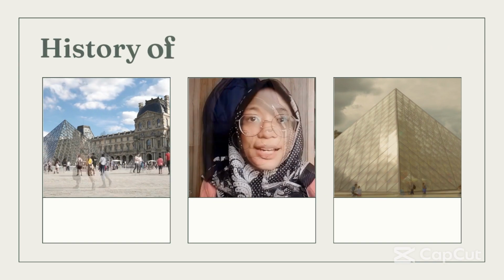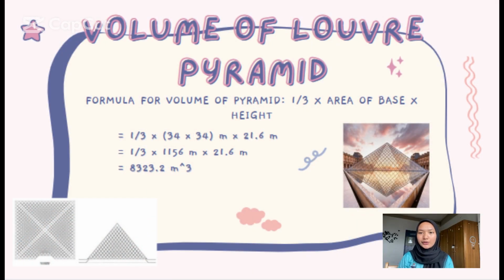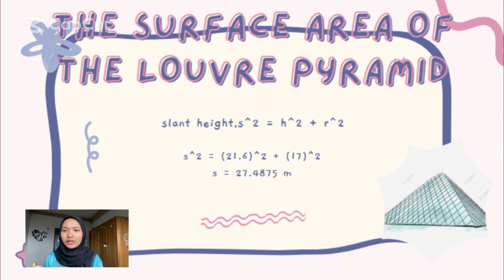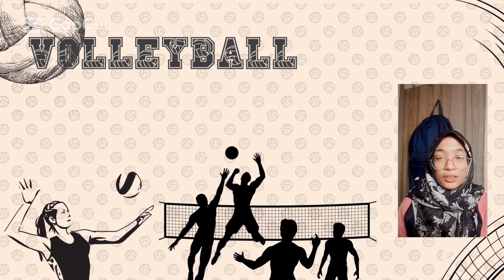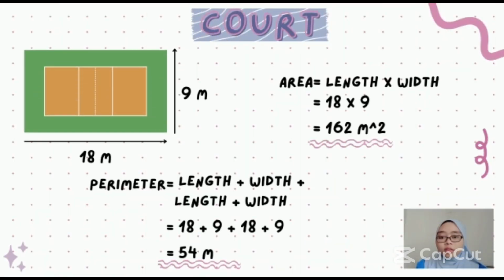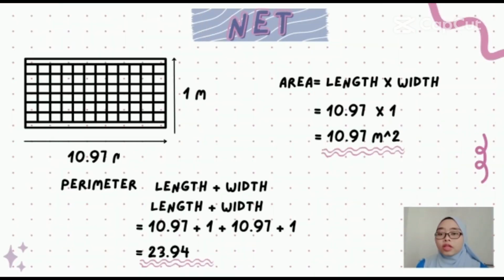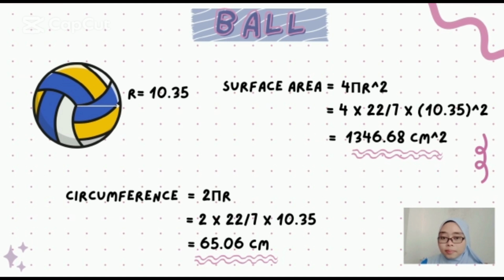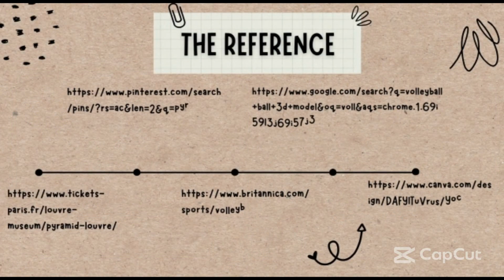MAT 123 GEOMETRY_GROUP ASSIGNMENT